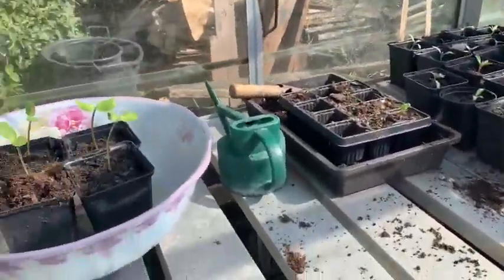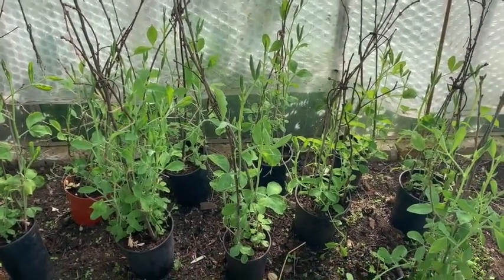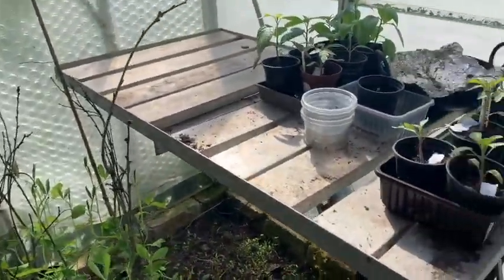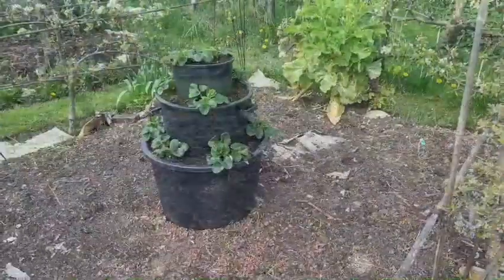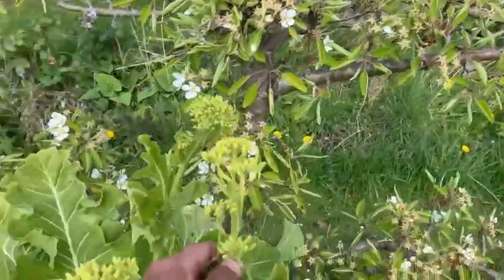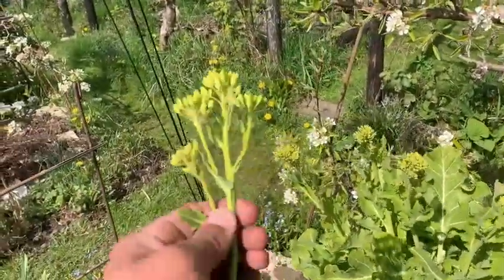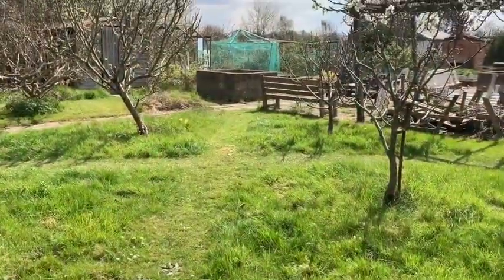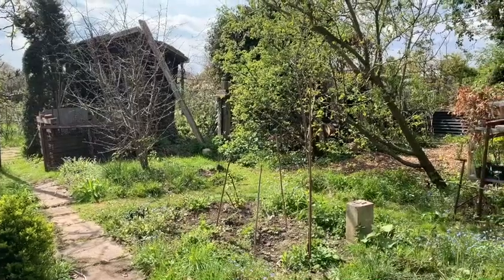A Special Spring Tour of Cleve West's Allotment for 2021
Some of you will remember six-time RHS Chelsea Gold medal winner and designer of Horatio's Garden South West, Cleve West, giving us a tour of his allotment last year, so we thought it was high time we all enjoyed an update!